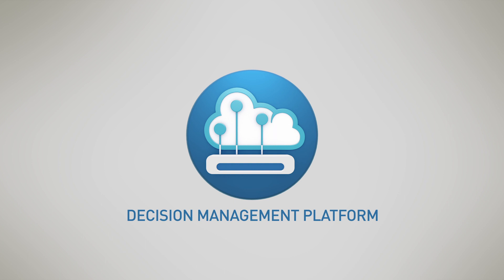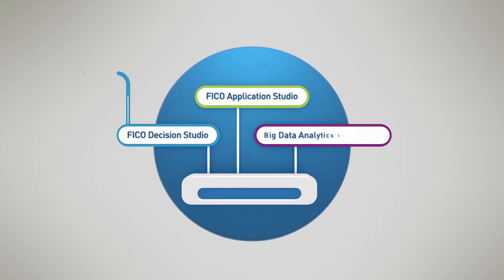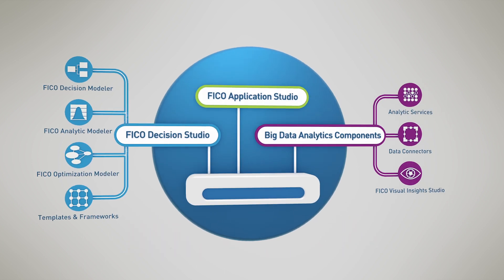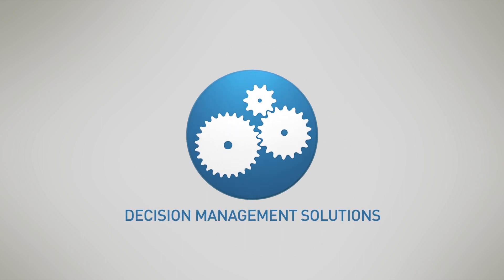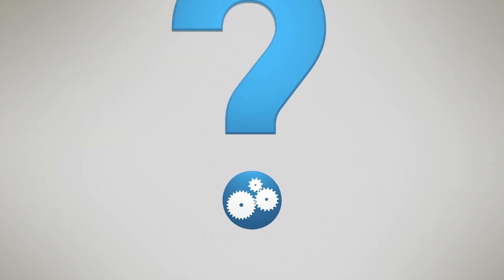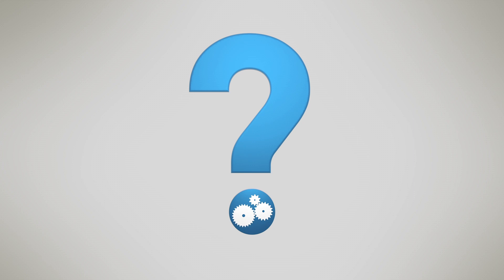FICO® Analytic Cloud: What is a Decision Management Solution?